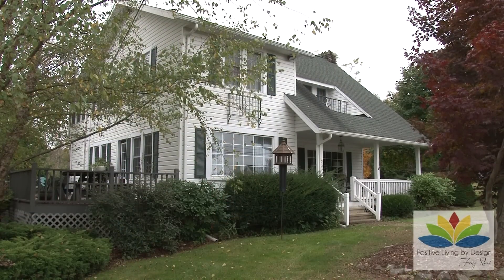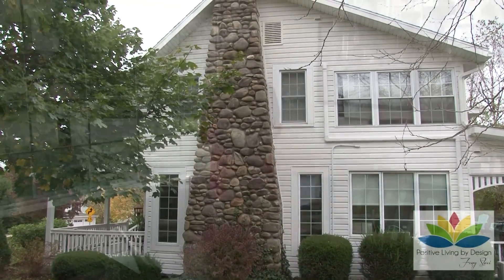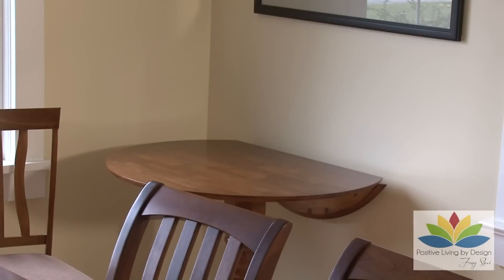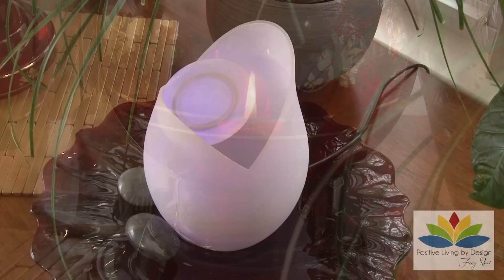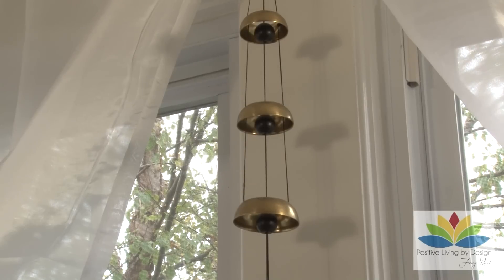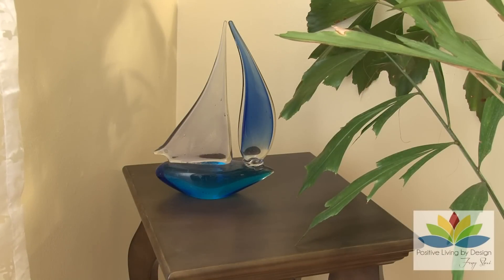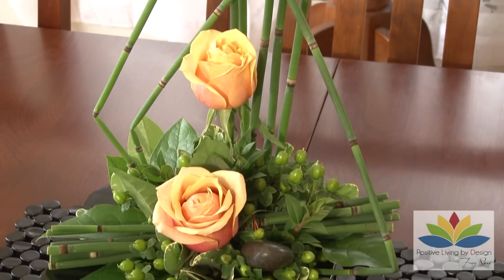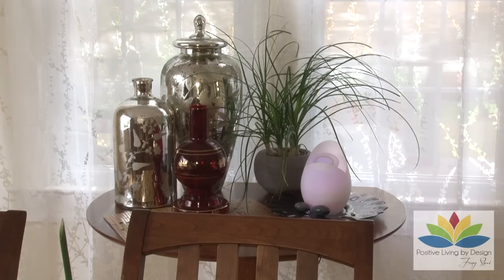Feng Shui and Your Wealth with Sybilla Lenz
In 2000 , Sybilla was a struggling single parent experiencing money issues, a need to move from her current home to one in the woods and a strong desire to grow her insurance career. She was looking for something to make her life better. She heard about Feng Shui and through desperation gave it a try and had her first consultation with a local consultant specializing in BTB Feng Shui.

After implementing the suggested changes to help promote career success, increase abundance, expand the office and attract the perfect life partner, Sybilla began experiencing all her desires; they became reality rather than dreams.

Intrigued by the positive power of Feng Shui, Sybilla attended the AmeriChi Feng Shui school in New York where she graduated with Flying Star Feng Shui and became certified in Western Bagua or BTB Feng Shui from Suzee Miller's school of Feng Shui in California.

In 2005, Sybilla started a Feng Shui consulting business, Positive Living by Design, speaking at numerous events about the positive power of Feng Shui principles and the impact it has on everyone's life making dreams into realities.

In addition, she has written articles, created a DVD, The Energy Atlas, so that you can easily apply the principles of Feng Shui to your life bringing balance and harmony.

With many satisfied customers, Sybilla Lenz mission is to help others as she has been helped with the positive principles of Feng Shui bringing peace and harmony into lives.

Let Sybilla help you implement positive Feng Shui principles and make your dreams become realities. contact Sybilla or email for more information.